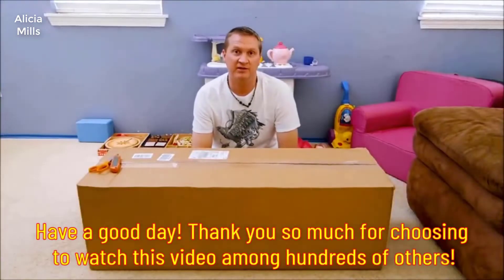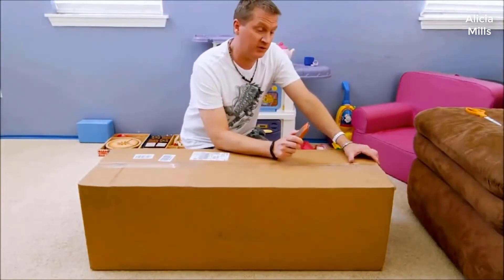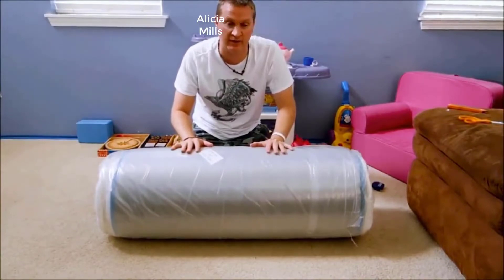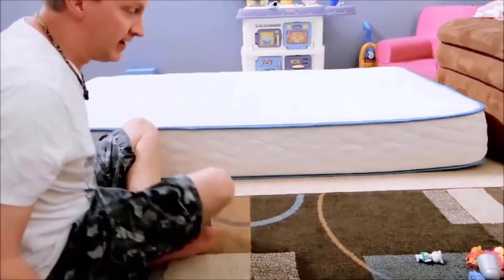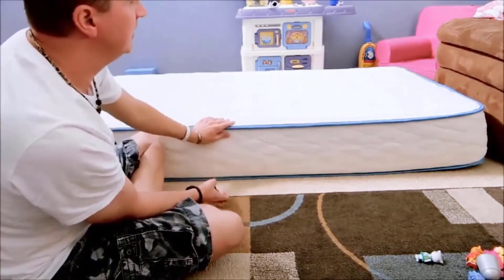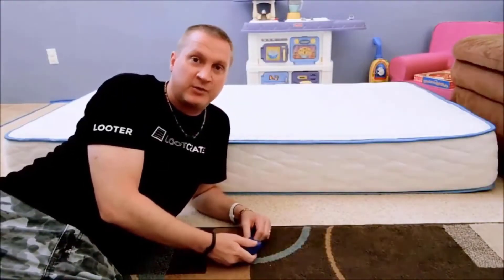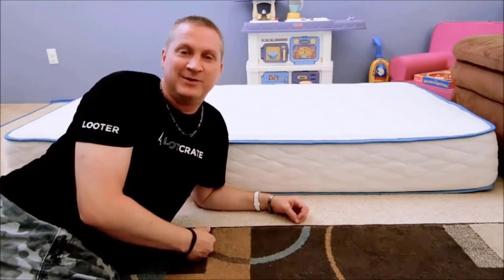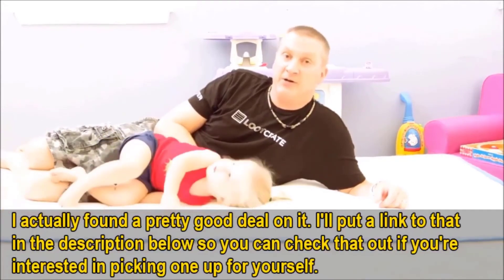Arctic Dreams 10" Hybrid Cooling Gel Mattress 2022 Review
[Arctic Dreams 10" Hybrid Cooling Gel Mattress with Quick Response Gel Infused Memory Foam, Made in The USA, Twin XL]
+ Offered in a universal medium comfort level, the Arctic Dreams is constructed with a .5” ultra-soft quilted top for plush, breathable comfort. The top is designed to resist body impressions over time.
+ A patented 2.5” layer of Energex foam bridges the gap between latex and visco-memory foam, combining all the responsiveness of latex with the pressure point relief of memory foam.
+ An engineered layer of up to 952 individually encased coils for better reactivity, pressure point relief and motion isolation.
+ Compressed and rolled for easy and convenient parcel shipping and set-up. Please allow up to 24 hours for your mattress to expand and potential odor to dissipate.